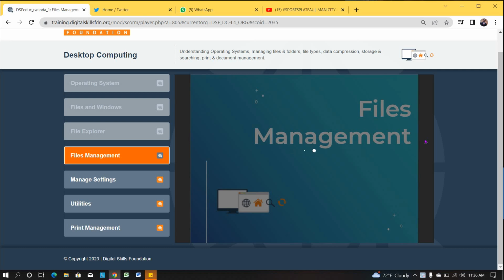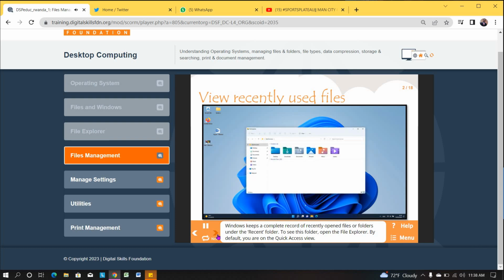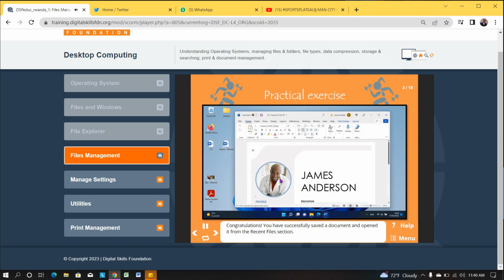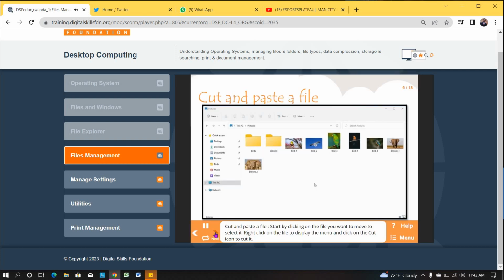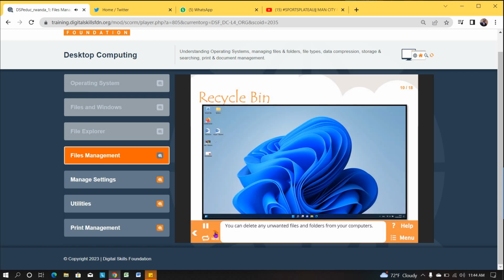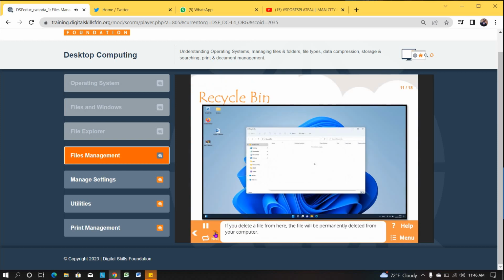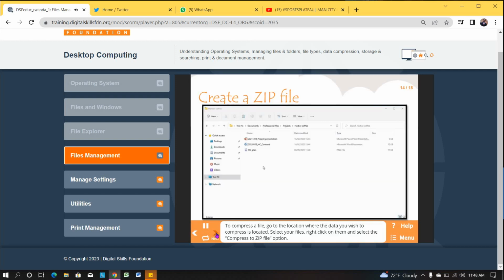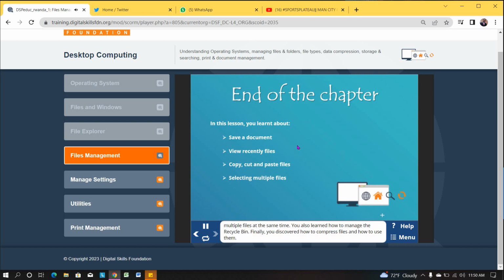DESKTOP COMPUTING lesson4 Files Management